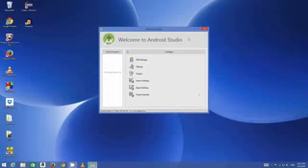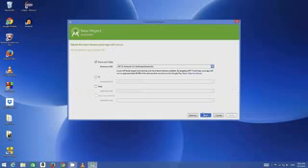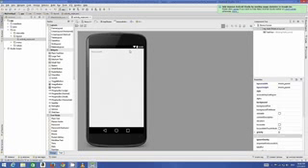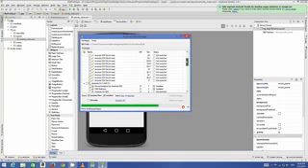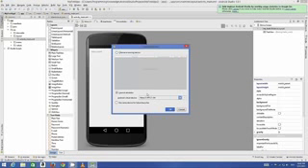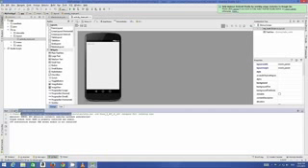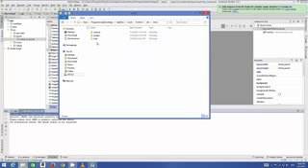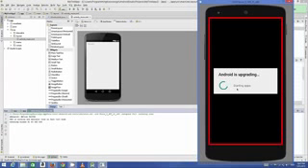Android Tutorial for Beginners 3 @ Building Your First Android App Hello World low